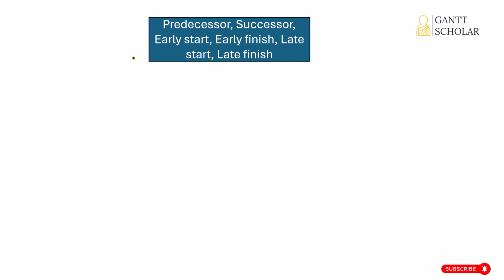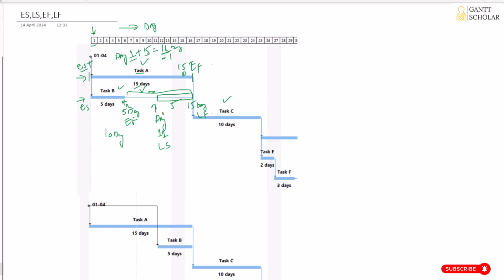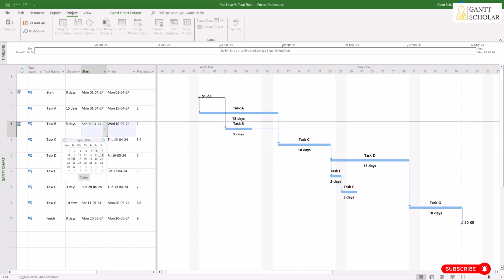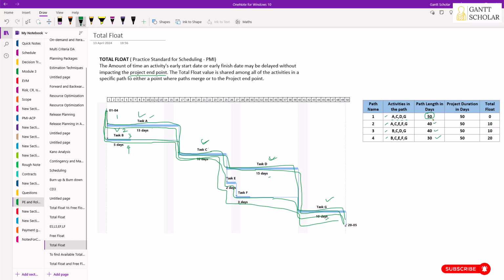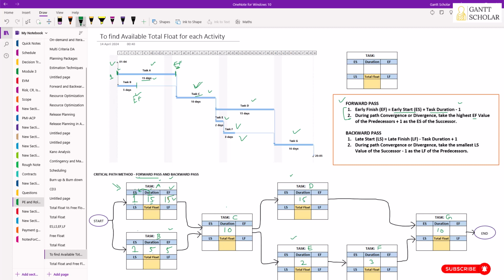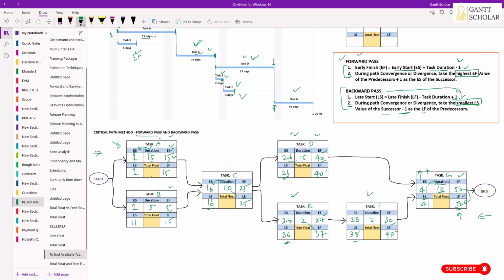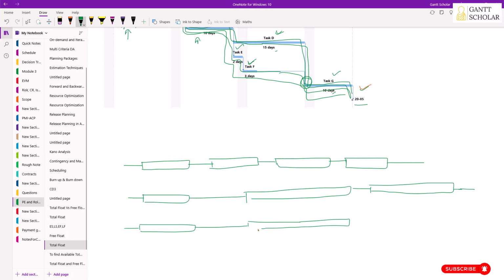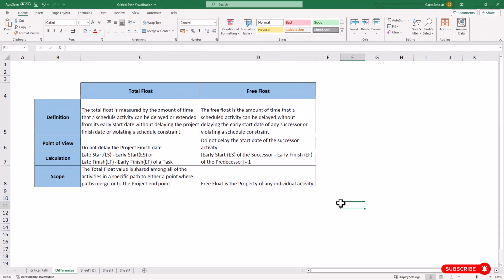Total Float and Free Float Made Easy. Critical Path Method covered.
Are you looking for the right resources for your PMP Exam Prep? then here is a useful one.

In this Video, we have covered the following Project management Topics related to Float in details.

Predecessors and Successors, Early Start, Early Finish, Late Strat, Late Finish, Free Float, Total Float, how to identify the Critical path(s) and non-critical paths, how to calculate Total Float using Critical Path Method (CPM), What is mean by Forward pass and Backward pass Techniques, Differences between Total Float and Free Float.

The above listed are some of the important concepts and Techniques essential to develop and manage the project schedule model. Many of the Budding Project Managers and PMP Certification Aspirants find these topics challenging to learn and master. This video will make the learning process of these concepts very enjoyable.

This video will immensely benefit PMP Certification aspirants and is a mandatory resource for their PMP Exam Preparation.

Timecodes
0:00 - Intro
1:26 - Overview and agenda
3:14 - Predecessor and Successor
4:51 - Early Start, Early Finish, Late Start and Late Finish
13:13 - Free Float
25:37 - Total Float at Path Level and Critical Path
34:00 - Critical Path Method and finding Total Float
1:01:08 - Marking Total Float and Free Float on the Schedule
1:03:45 - Comparison between Total Float and Free Float

PMP Resources
Gantt Scholar’s PMP Certification Online Training with 35 PDUs.
(Attend the first 10 hours of Training at no cost)

Gantt Scholar’s Free PMP Mock Exam Simulator: (Only works in Desktop or Mac)

PMP Exam Time Management. Key Tips and Techniques to Complete All the Questions within 230 min